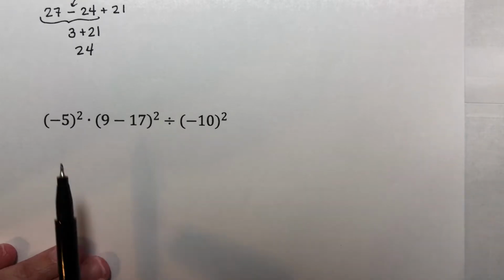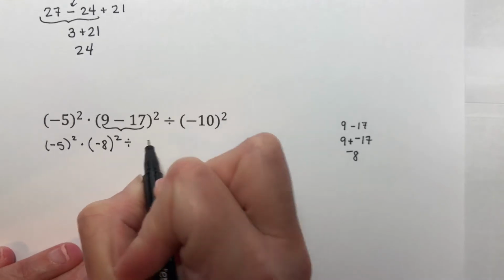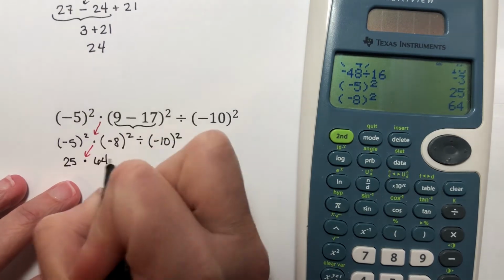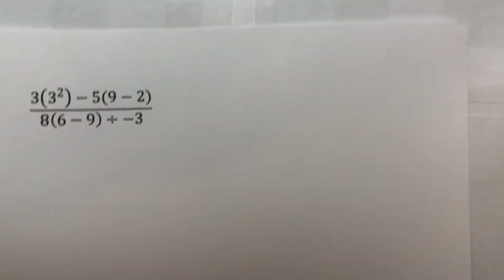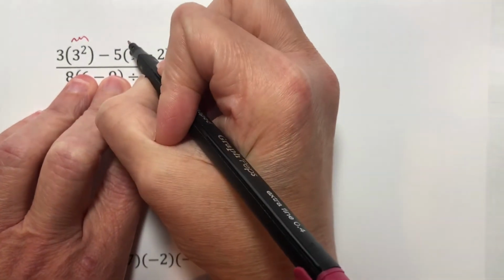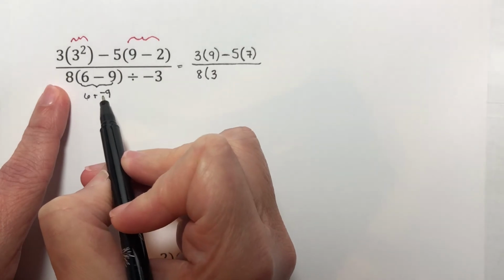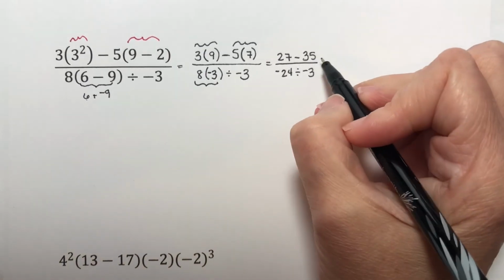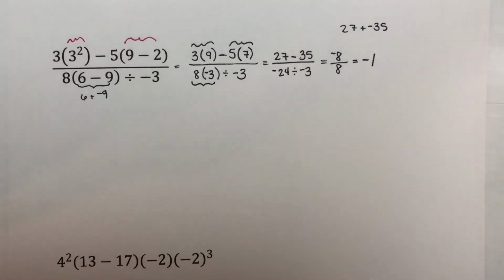Signed Number Review (Part 8 of 10)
Harder Order of Operations